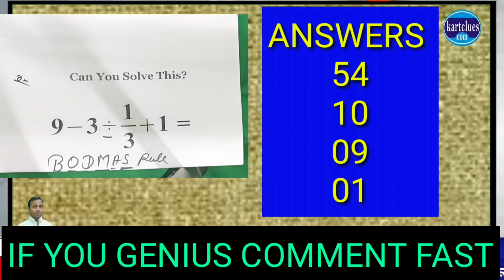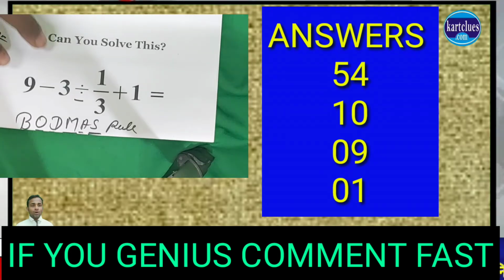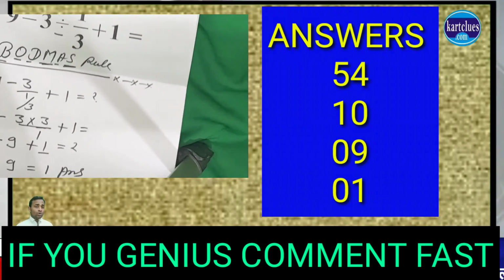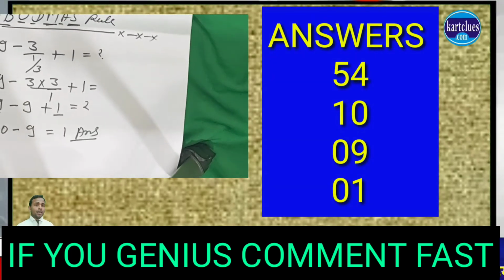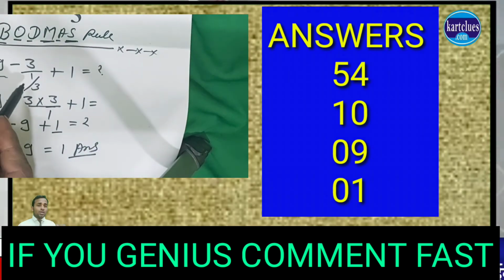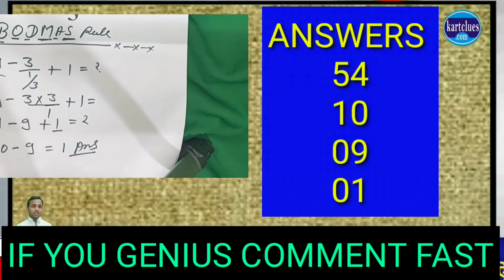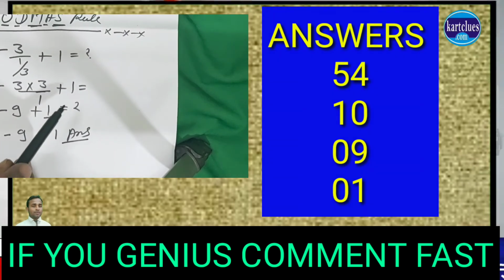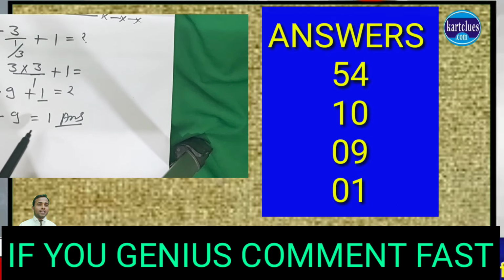How to solve 9-3/1/3+1 correct answer? maths puzzles with solutions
What is solution of 9-3÷1/3+1?
If the question is exactly like this
What is the answer of 9 -3 ÷ 1/3 +1?

This is problem is a good example of where the use of parentheses would make things clearer.

Division has higher priority than addition or subtraction, so you divide first.

But ÷ and / both mean division. Or do they? If 1/3 is just a number, then

9 - 3 ÷ 1/3 + 1 = 9 - (3 ÷ 1/3) + 1 = 9 - (3 x 3) + 1 = 9 - 9 + 1 = 1

But, if 1/3 actually means 1 divided by 3, then there are two consecutive divisions without parentheses, and in that case you are supposed to work left to right:

9 - 3 ÷ 1/3 + 1 = 9 - 3 ÷ 1 ÷ 3 + 1 = 9 - (3 ÷ 1) ÷ 3 + 1 = 9 - 3 ÷ 3 + 1 = 9 - 1 + 1 = 9.

So which is it? Well it clearly depends on whether you interpret 1/3 as a number or as 1 divided by 3. And, it raises the question: do ÷ and / really mean the same thing?

Why not avoid all confusion and just write 9 - (3 ÷ 1/3) + 1 or 9 - (3 ÷ 1)/3 + 1 ?

That way there is no ambiguity and everyone will get the same answer.

Q. 9–3÷1/3+1

Then I can't solve it either question is wrong or I am not good enough to solve this (sorry)

One thing I am definitely sure that in maths we can change (÷)sign to ( /)sign any time

(÷ ) and (/ ) both are division sign

But I can solve it if I rewrite the question like this
9-(3÷1) /3+1 or 9-(3/1)/3+1
9–3÷(1/3) +1 or 9–3/(1/3) +1
9–3÷(1/3+1) or 9–3/(1/3+1)
Through BODMAS

B bracket

O of

D division

M multiplication

A addition

S Substraction
s an example I will show u to use bodmas

Let's take the first rewrite question

9-(3÷1) /3+1 or 9-(3/1)/3+1
From bodmas first solve bracket

As u all know 3 decided by 1 equals 3
And last step is substract but no number left to substract

So by bodmas u can solve other three equations

9-(3÷1) /3+1 or 9-(3/1)/3+1
9–3÷(1/3) +1 or 9–3/(1/3) +1
9–3÷(1/3+1) or 9–3/(1/3+1)
Answer of 1. is 9

(👆👆 this answer will come if you calculate by mobile calculater)

Answer of 2. is 3

Answer of 3. is 1

(👆👆 this answer will come if you calculate by google) (and many people solve this question by equation 3rd 9–3÷(1/3) +1 or 9–3/(1/3) +1)

Answer of 4. is 27/4

So 3÷1= 3

9-(3÷1) /3+1

9–3/3+1

Then solve division

9–3/3+1

-3/3 = -1

9–1+1

Then there is no multiplication so we will to next step

That is addition

9–1+1

 -1+1=0

9

Answer is 9

Related Questions
What is the answer to 9-3+1/3+1?
Can you solve 9-3÷1/3+1?
Can you solve this 9-3÷1/3-1 =?
How do I solve 9-3+1/3+1=?
What is 9+3÷1/3-1?
Which is the hardest puzzle in the world?

How do you solve the secret sum puzzle?

How can I get the answer 24 by only?

What are some good puzzles?